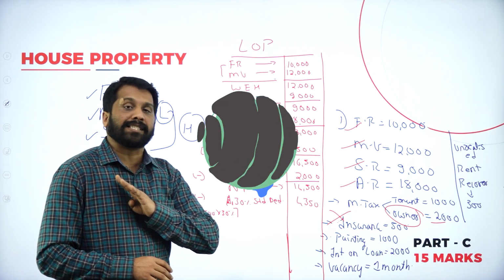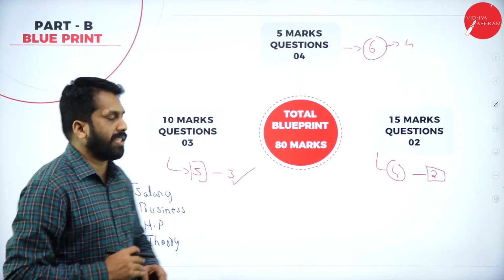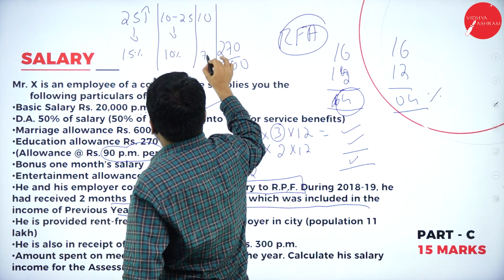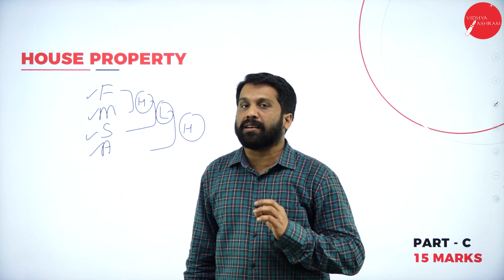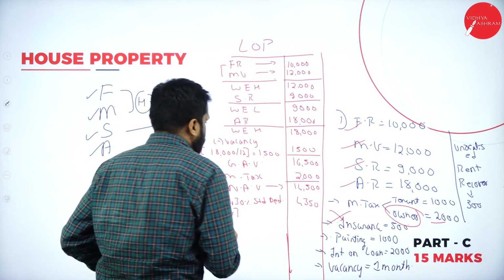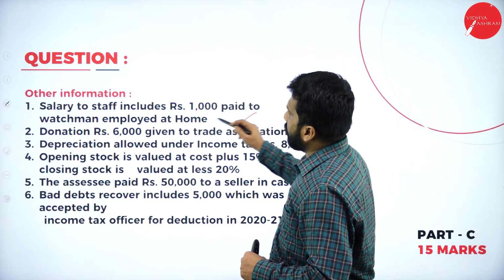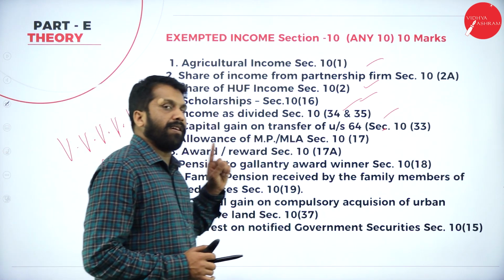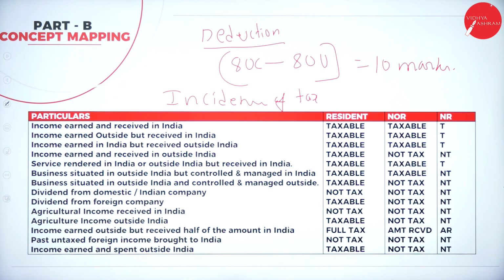DAY 47 | TAX MANAGEMENT | V SEM | B.B.A | MODEL QUESTION PAPER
Course : B.B.A
Semester : V SEM
Subject : TAX MANAGEMENT
Chapter Name : MODEL QUESTION PAPER